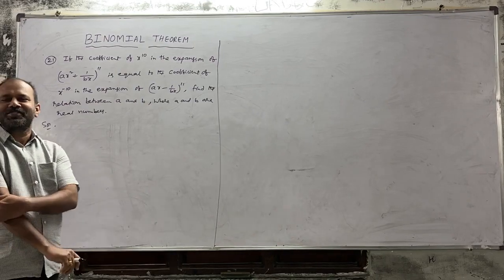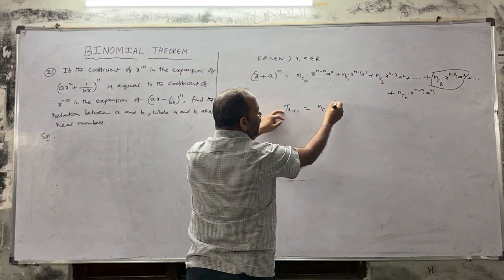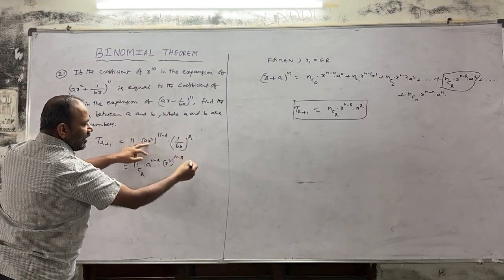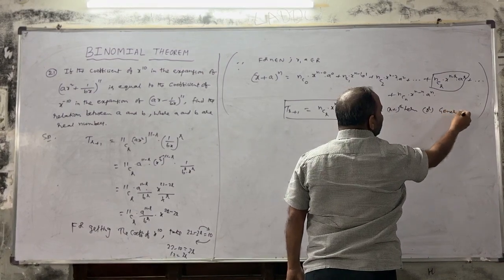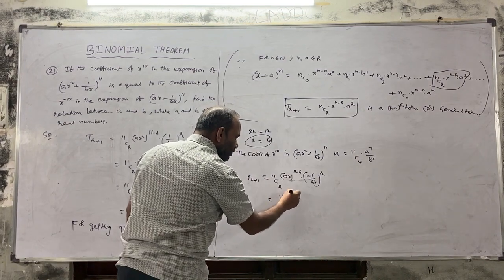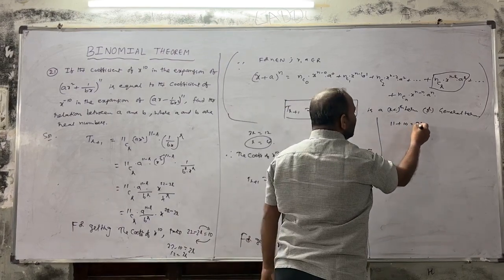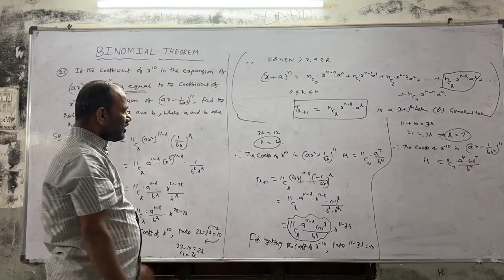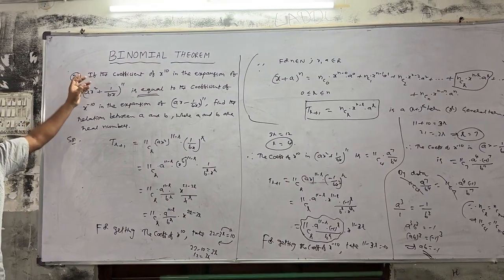Binomial theorem - BY RAVINDRA REDDY